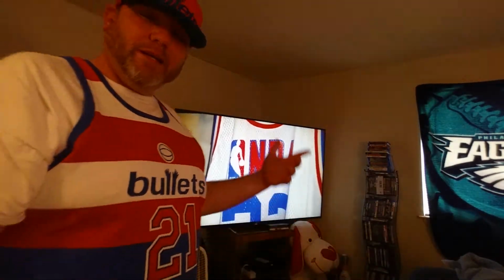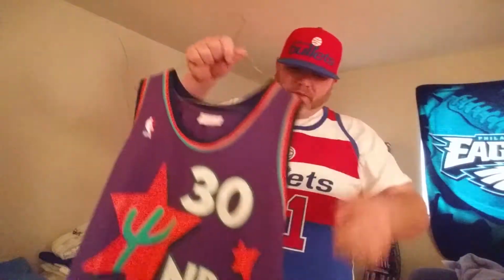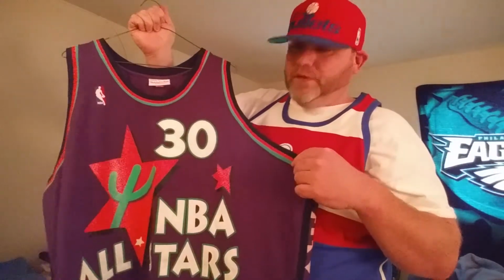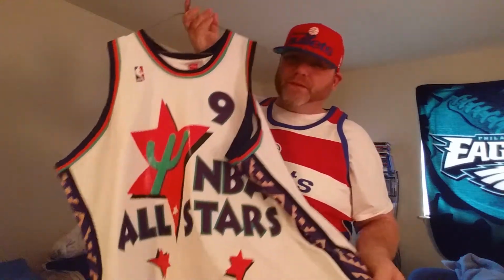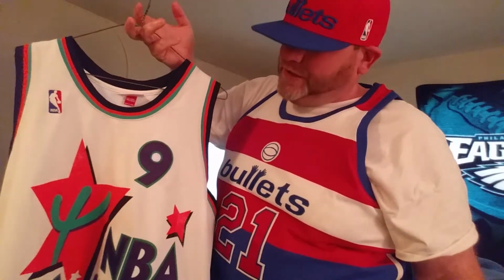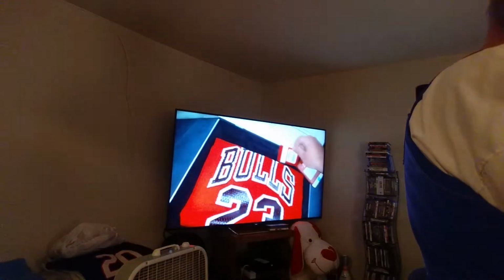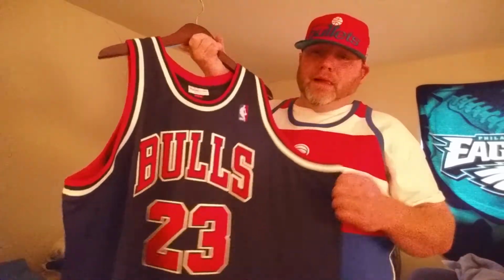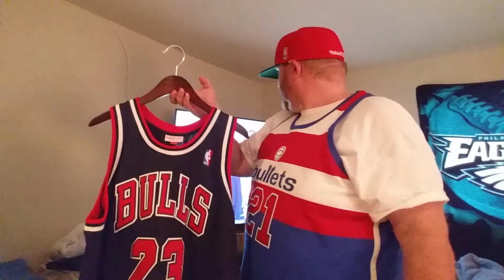SlymM PyckynZ 27